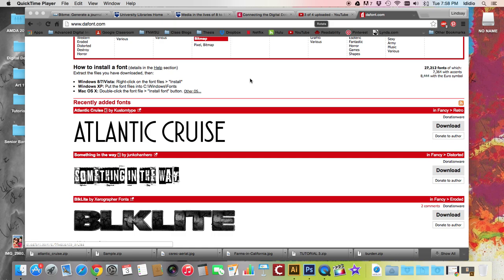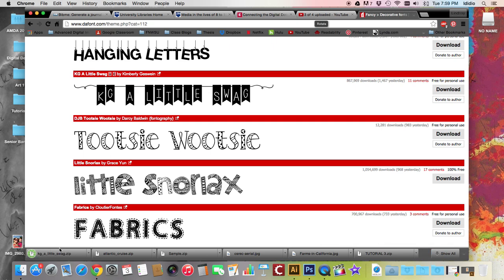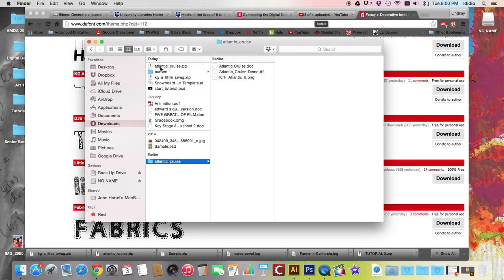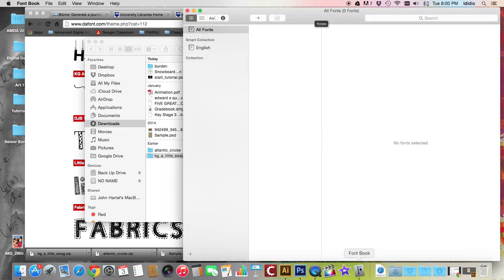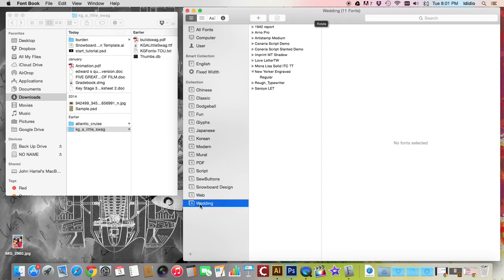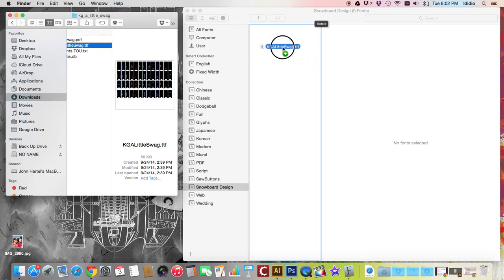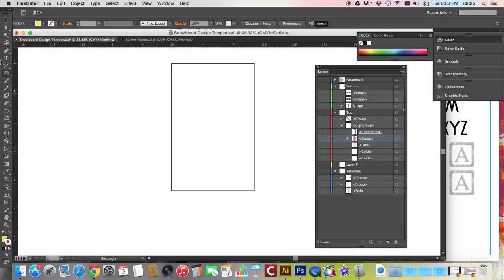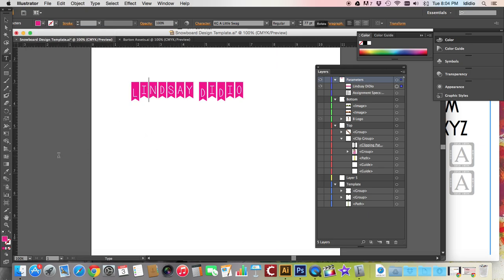Installing A font on a Mac Using FontBook App